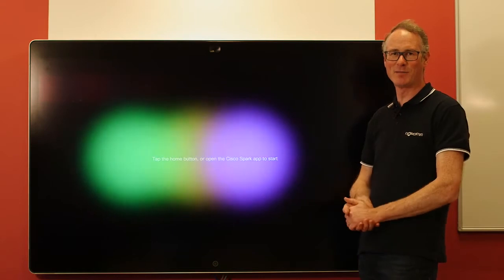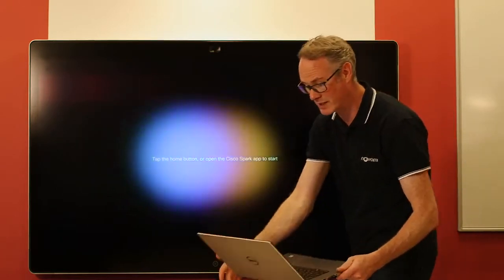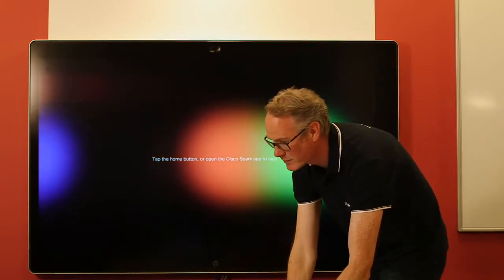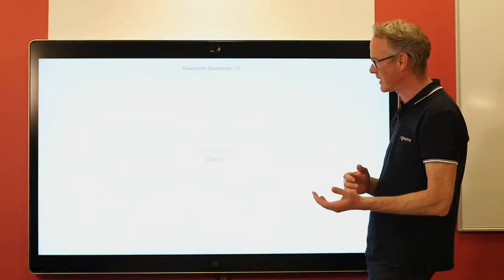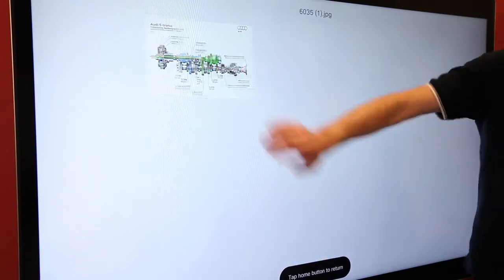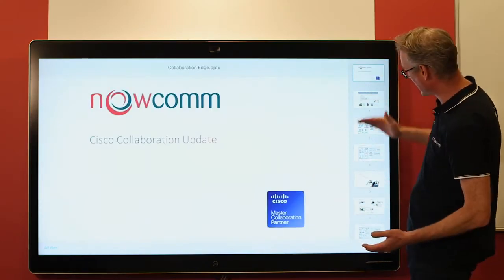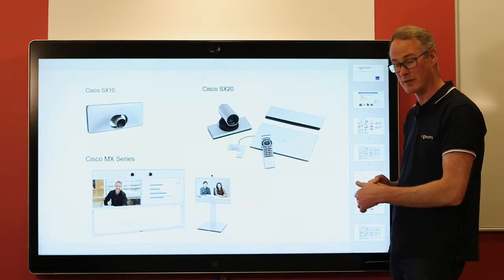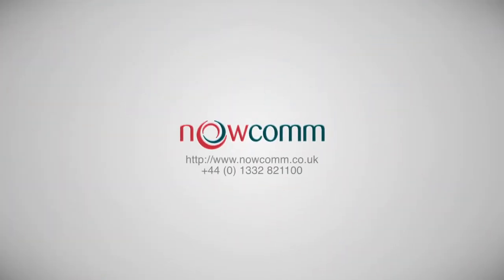How To Share Spark Spaces On A Cisco Spark Board 2017 | James Baly | Nowcomm Technical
This short video by James Baly the Technical Director at UK Cisco Gold Partner Nowcomm shows you how to share your Spark spaces on the new Cisco Spark Board.

Nowcomm – Harmonising Communications